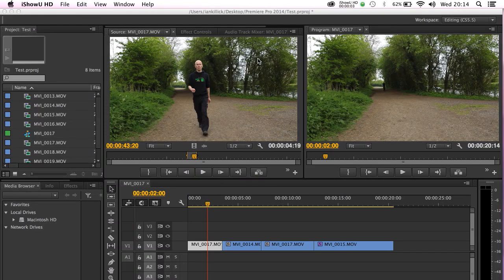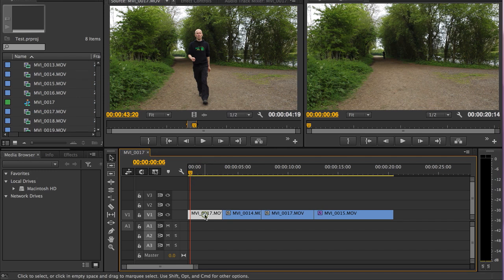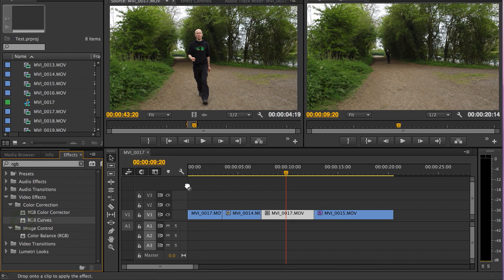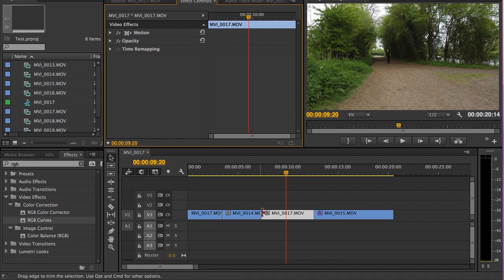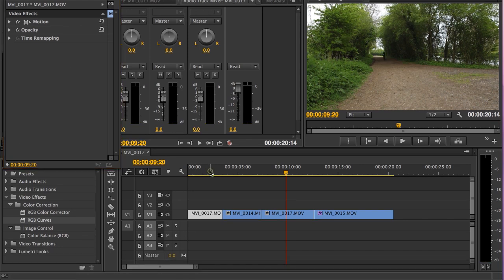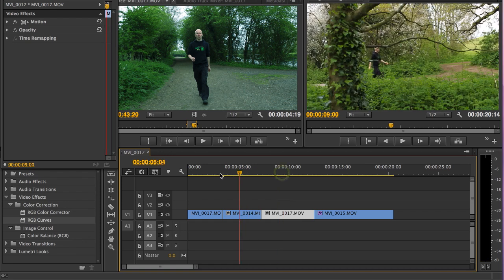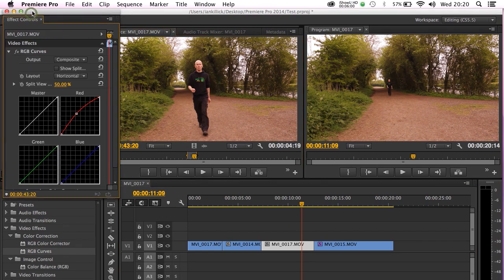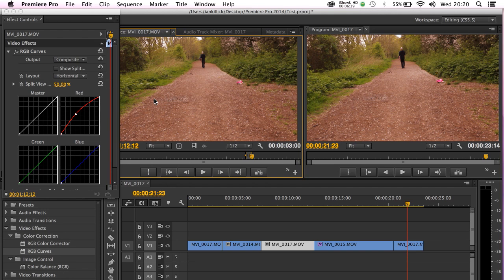Adobe Premiere Pro CC 2014 Master Clip Effects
Effects can now be added to all trims of a master clip in the timeline, with this handy shortcut